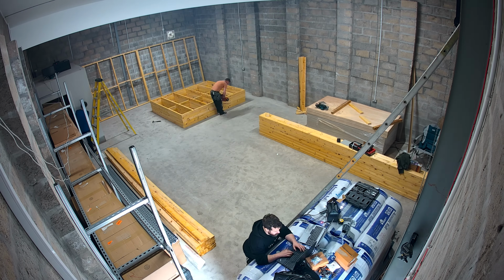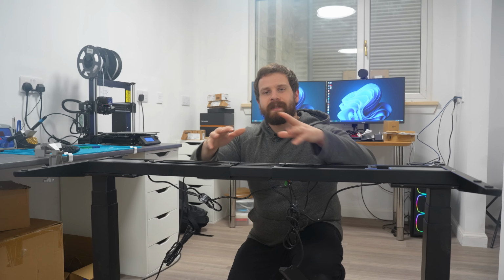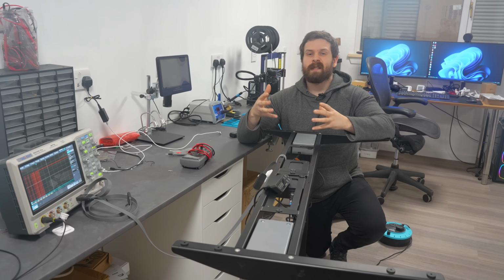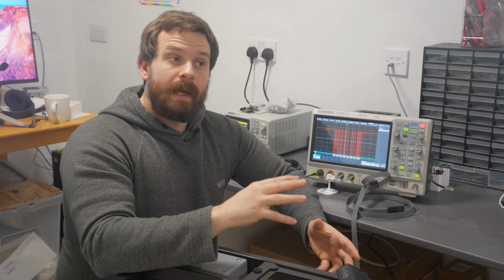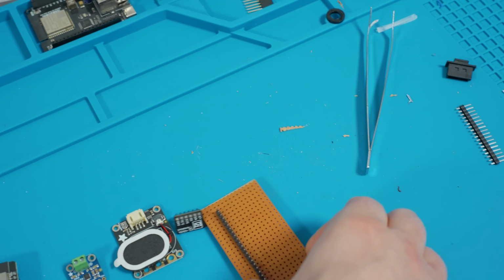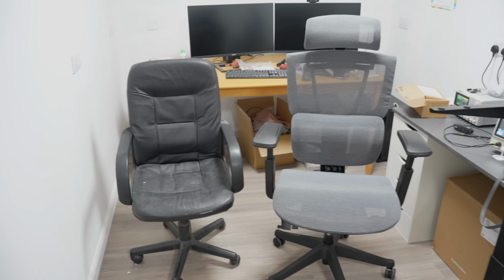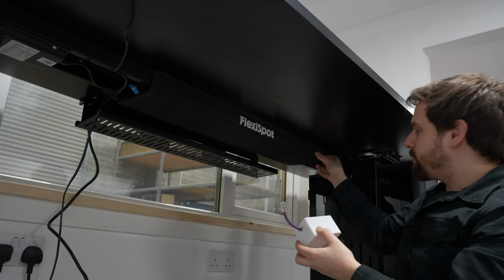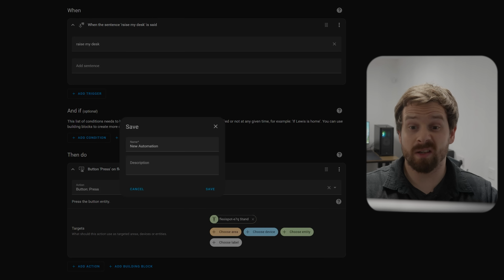I've Always Wanted To Automate This With Home Assistant..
Today we are tackling a project I've had on my smart home radar for ages, and that's to make a standing desk smart! I've always wanted to automate a standing desk for health reasons and in this video I'm going to show you exactly how I did it and add local voice control capabilities to my standing desk with Home Assistant, an ESP32 and ESPHome!

Parts Used:
ESP32-S3: (make sure if you buy another that it has PSRAM, most don't)
Alternative ESP32-S3

0:00 - Intro
1:02 Building the Desks
2:45 - Protocol and Commands
5:45 - Intercepting and inspecting the commands
9:20 - ESPHome
10:08 - Hardware
14:41 - Test fit
15:54 - Completing the build
19:18 - Custom voice commands in HA
21:32 - Automation ideas
6:49